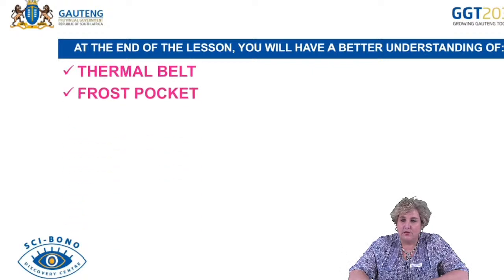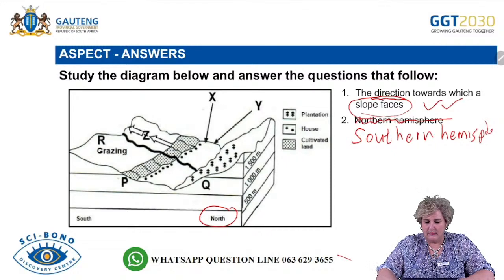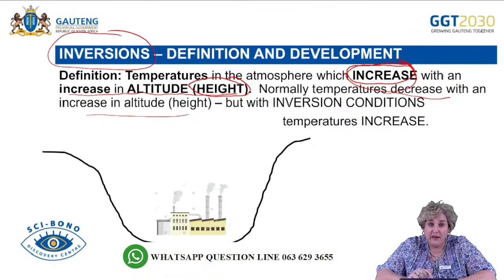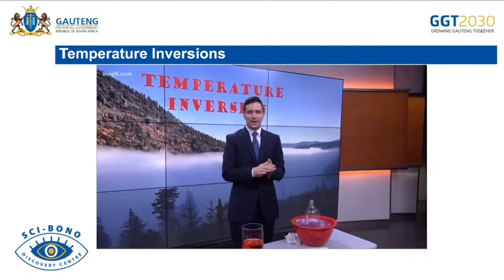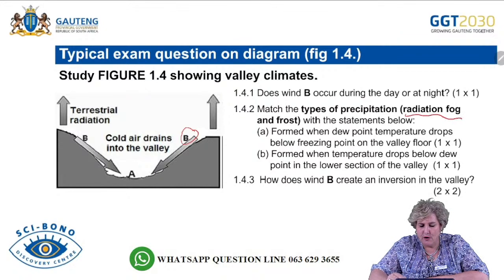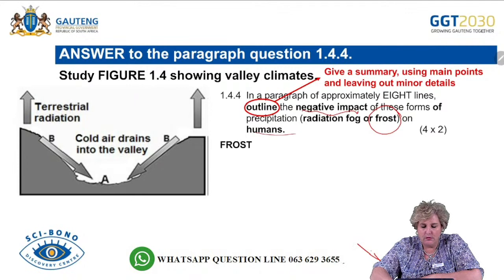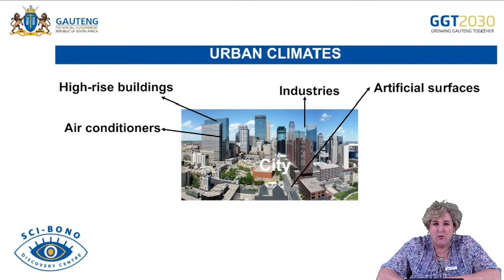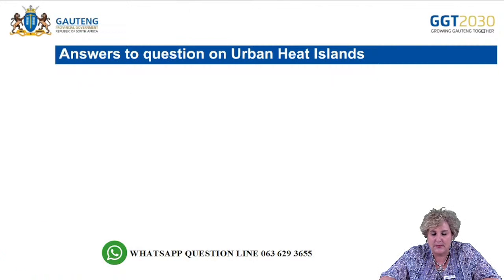08 APRIL 2022 14:00 - 15:30 GEOGRAPHY GRADE 12